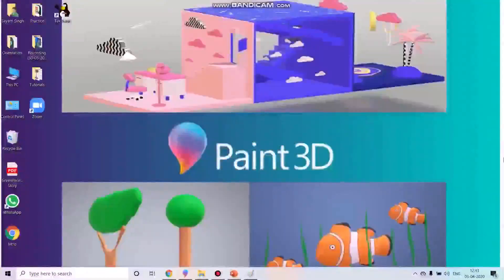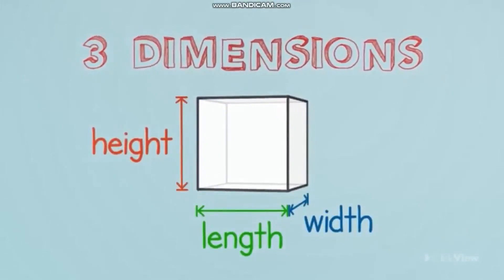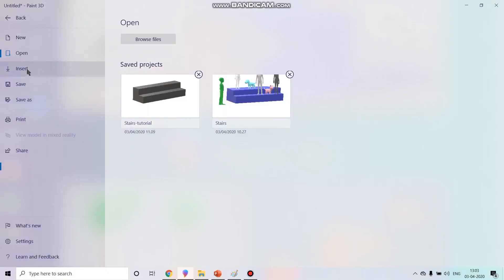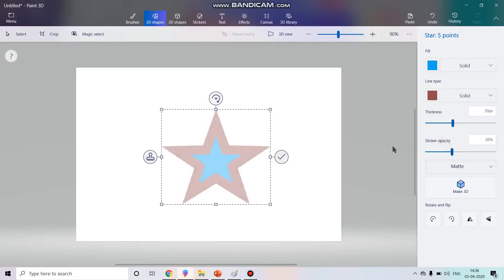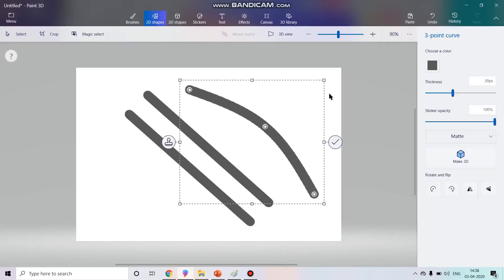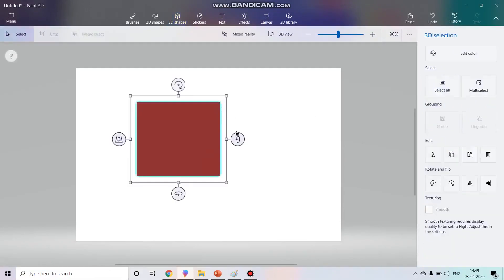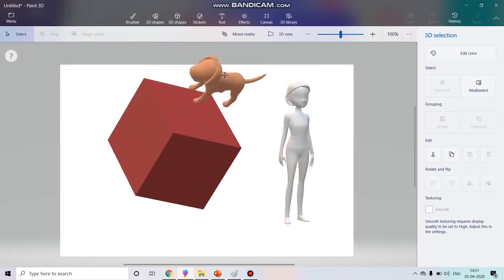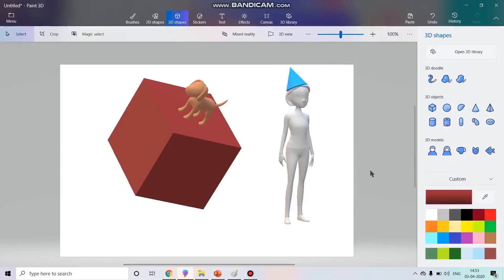3 D Paint intro to Grade IV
Introduction of 3 D Paint software